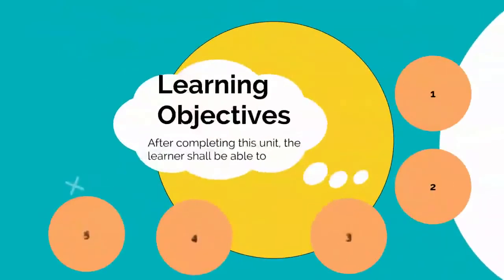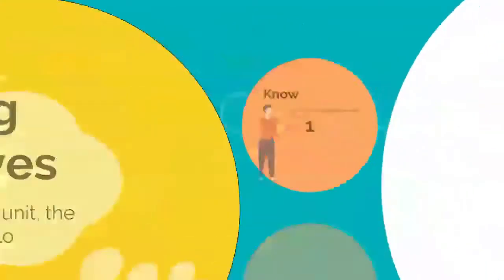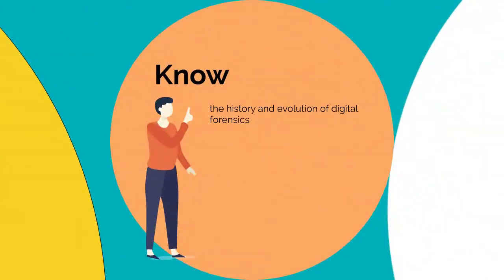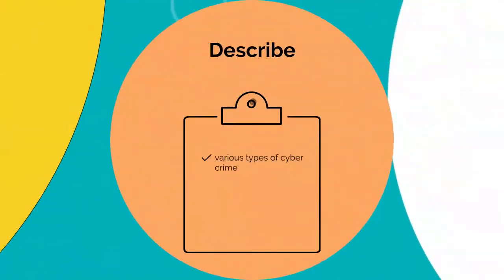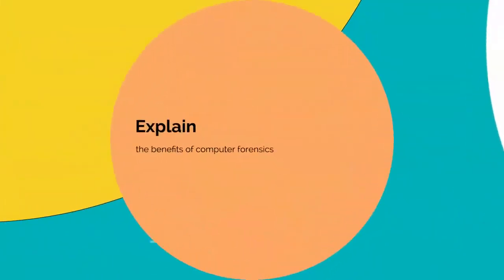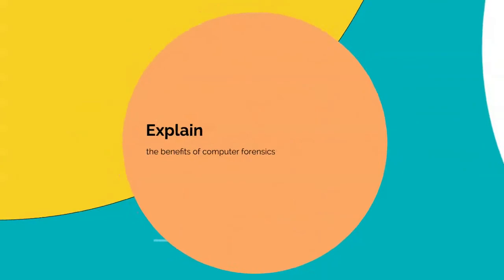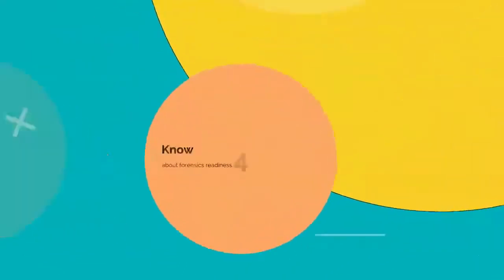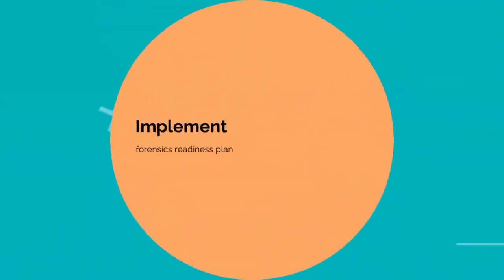Introdution to Digital Forensics